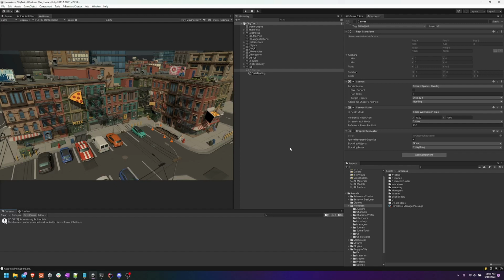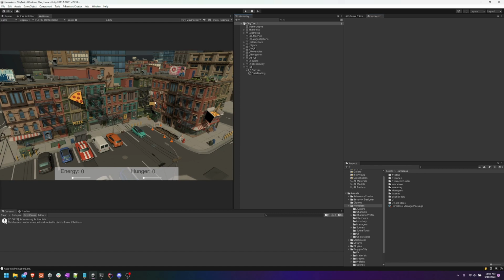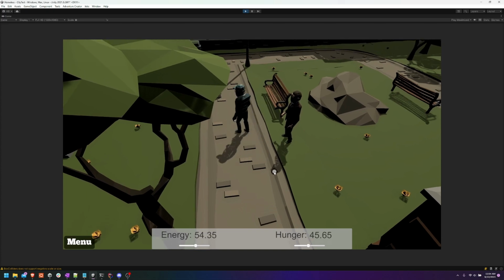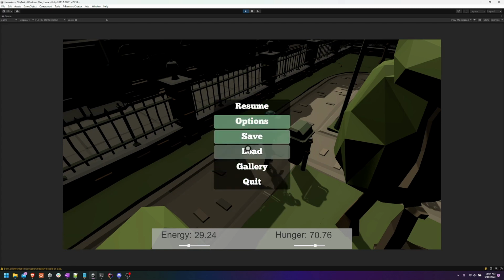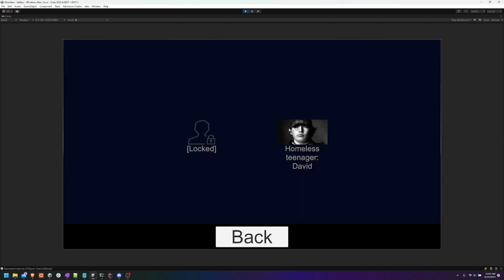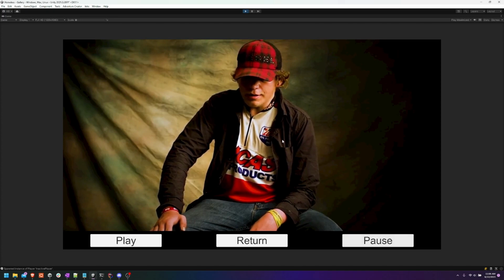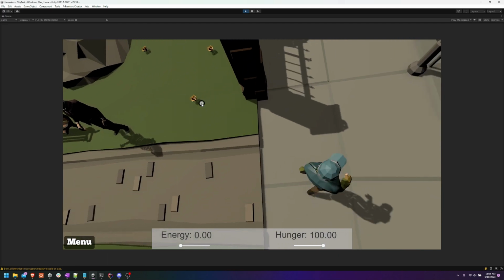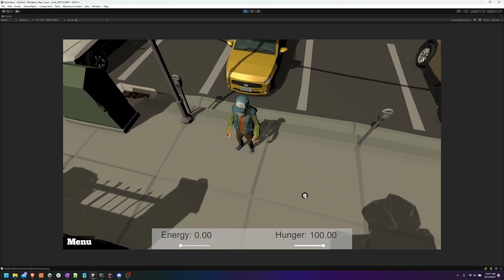Homeless Devlog #1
Vertical slice with multiple features integrated:
- Custom stat & attributes
Scriptableobject-based stats system for global-like access and decoupling across UI, state, and gameplay systems.

- Custom achievements system:
Unlocking biographical story content (prototyping with videos from Soft White Underbelly Youtube channel). Unlocking events are propagated with event channels built at the scriptableobject layer for decoupled messaging.

- Adventure Creator scene setup:
Action lists, dialogues, save states, inventory, interactions, etc.

- Behavior Designer:
Repurposed AI behavior tree designs to affect character status effect & stats.

- POLYGON City package:
Approximating desired aesthetics. Using sample provided scene for prototyping.